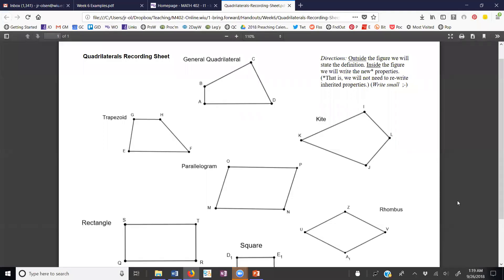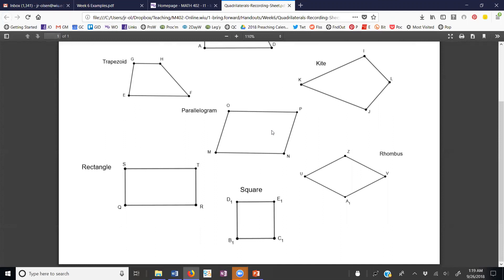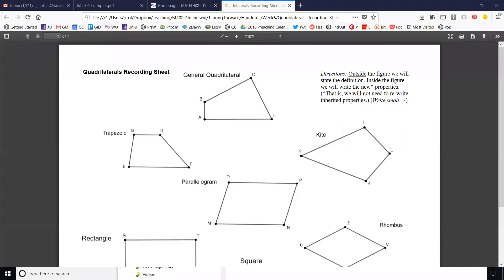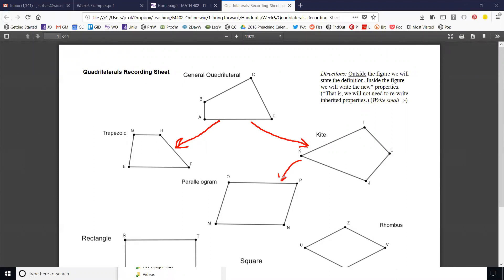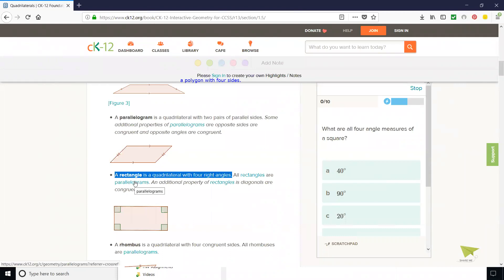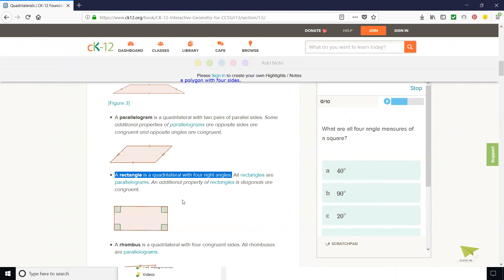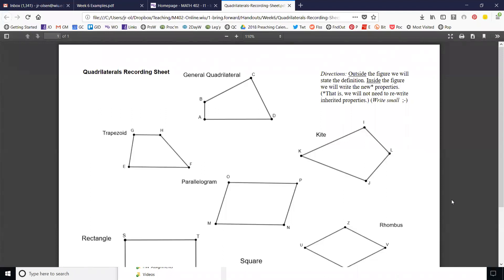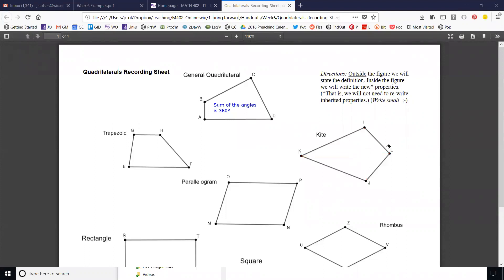Quadrilateral Flow Chart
Flow chart showing the relationships between the various types of quadrilaterals.